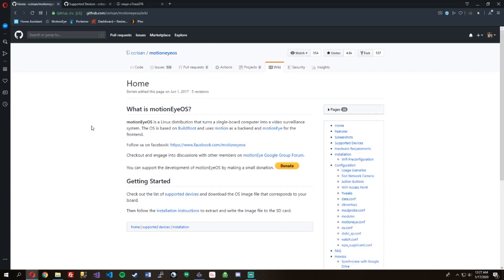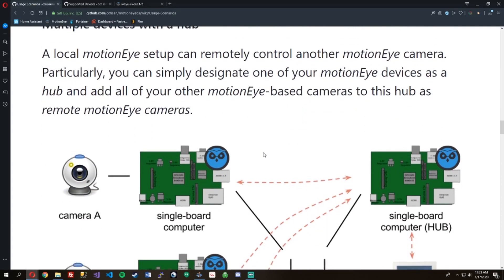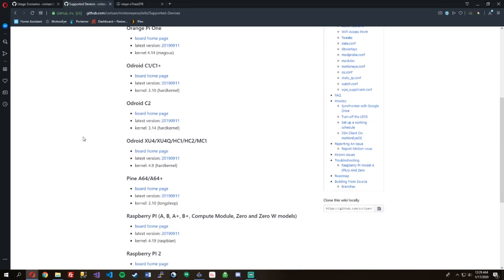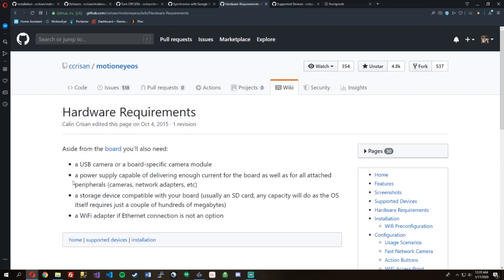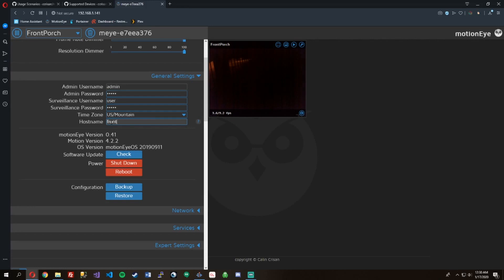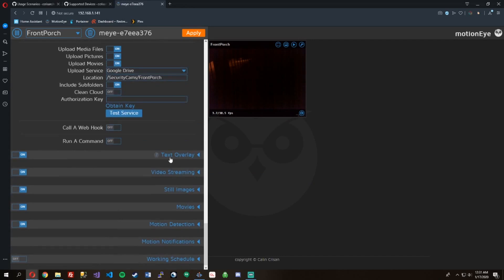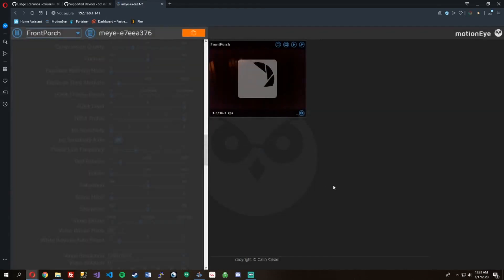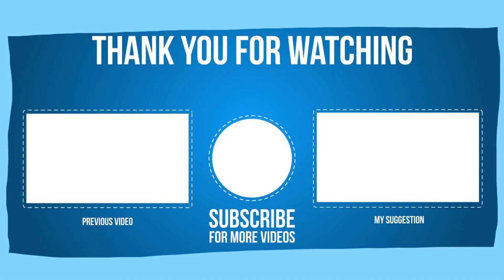Raspberry Pi Show and Tell | MotionEyeOS | Ring Doorbell Replacement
MotionEyeOs on a raspberry pi. I use this a Ring Doorbell replacement. The camera on the raspberry pi detects motion at my front door, sends me a notification via IFTTT and uploads the video to my google drive. It has been so great to be able to know when my packages arrive.

There are future iterations i want to do to this project. First I want to get a IR camera so it detect motion at night time. When this occurs I want to turn on my front porch light. I also want to add more cameras to my entire set up.

This video is just a show and tell. To show a little how I am using it and have it setup. We also go over some of the features and the GitHub page, and some of the common settings/features.

0:00-0:30 Intro
0:31-04:11 MotionEye Os GitHub
04:12-07:12 Dashboard
07:13-07:32 Raspberry Pi
07:33-08:08 Porch Pirate
08:09-08:55 Outro